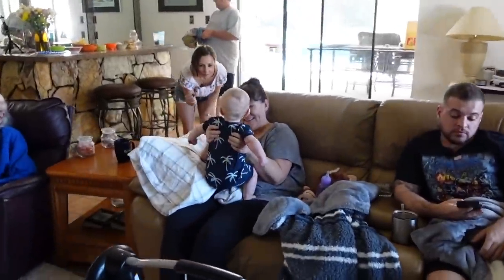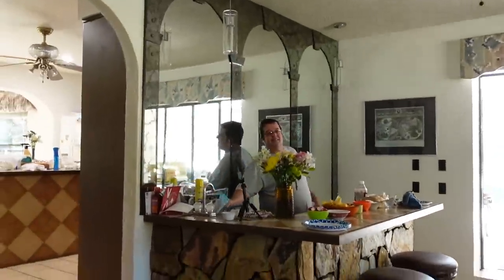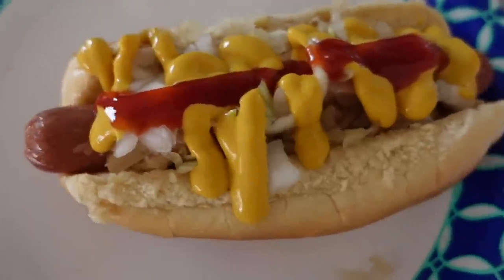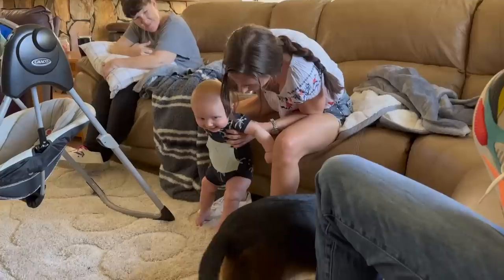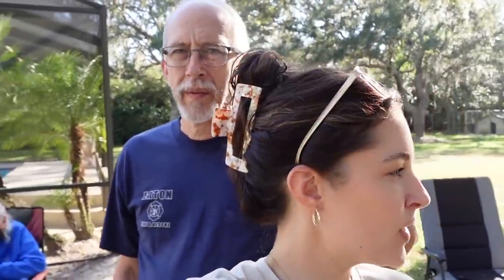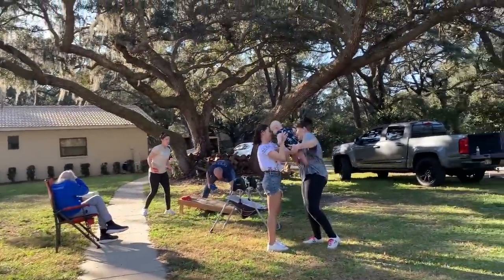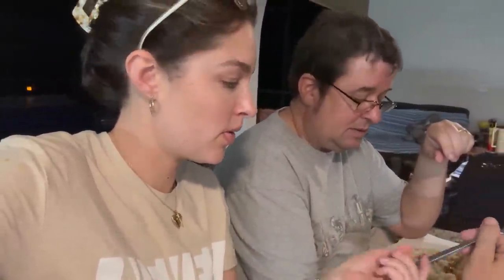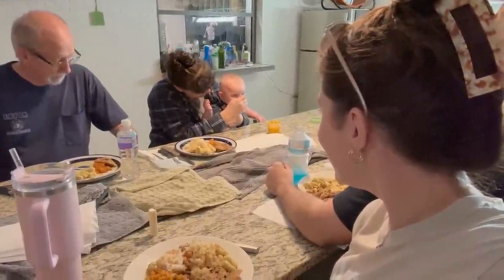VLOG | Feels Like Spring, Family Day, & Outdoor Games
NATIVE BODY WASH REVIEW